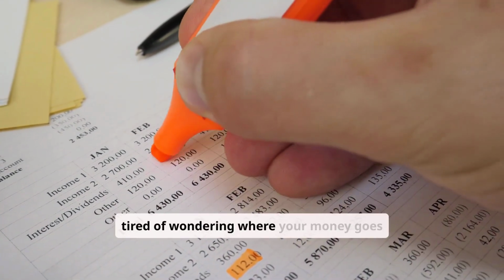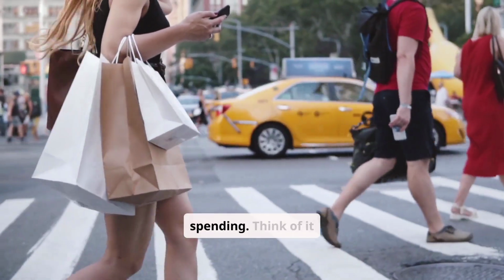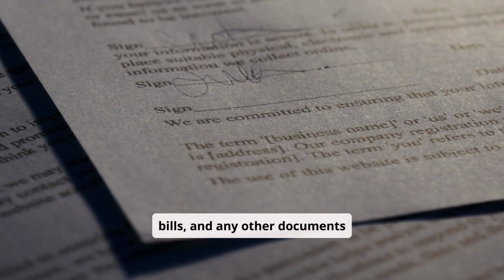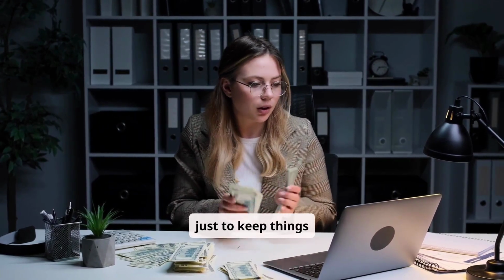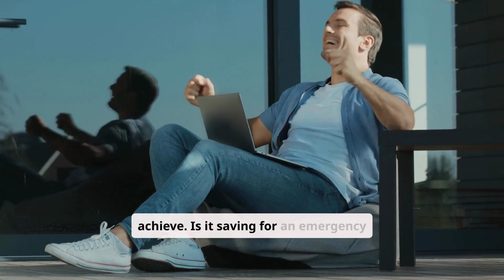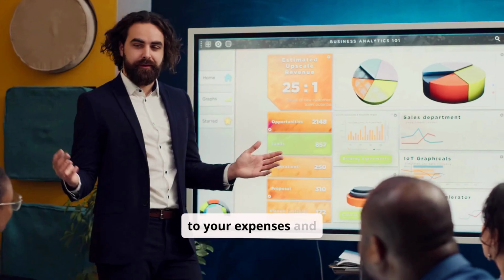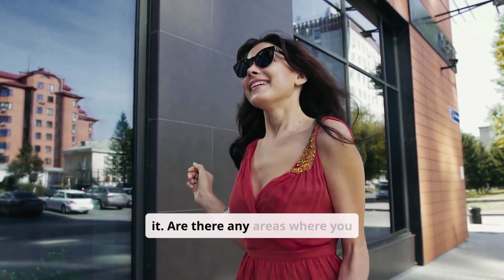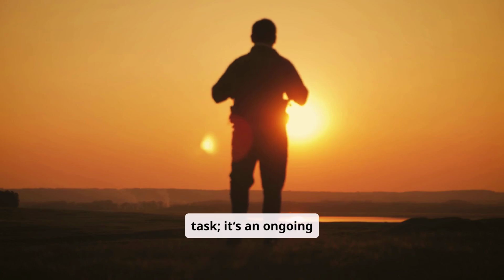5 Must-Know Budgeting Tips for Beginners!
5 Must-Know Budgeting Tips for Beginners!

💰 Ready to Transform Your Finances? Discover the 5 Essential Budgeting Tips for Beginners that could change your money game forever! Whether you’re drowning in bills or just starting to save, these powerful strategies will empower you to take control of your financial future.

🚀 In this video, you’ll learn:

The secret to creating a budget that actually works.
How to track your spending like a pro.
Tips to cut unnecessary expenses without sacrificing fun.
Smart saving strategies to build your emergency fund.
A simple method to stay motivated and stick to your budget!
🎉 It’s time to unlock your financial potential! Let’s make budgeting fun and achievable together!